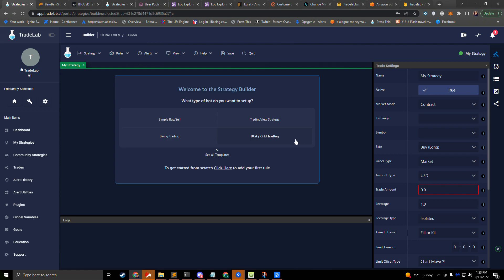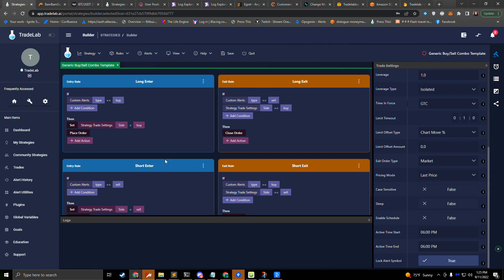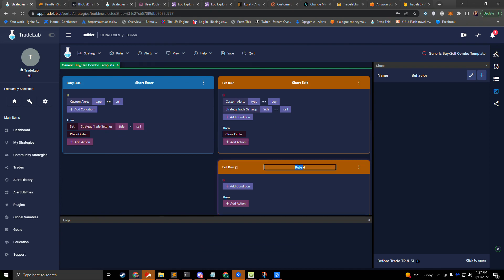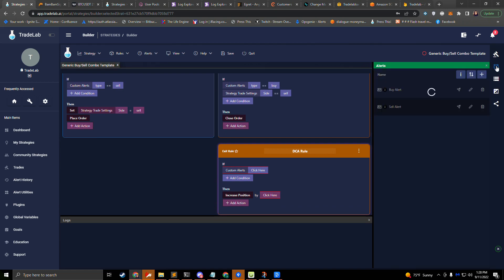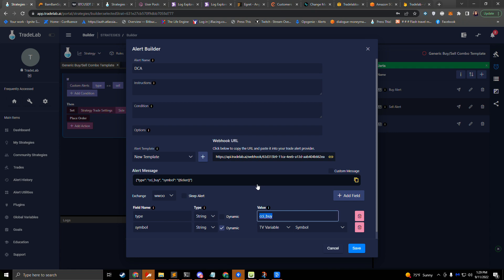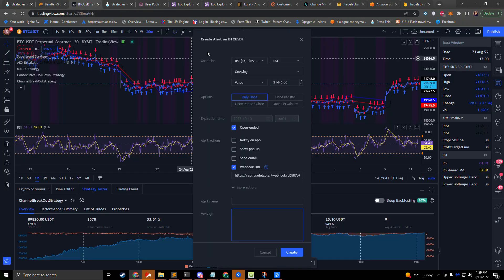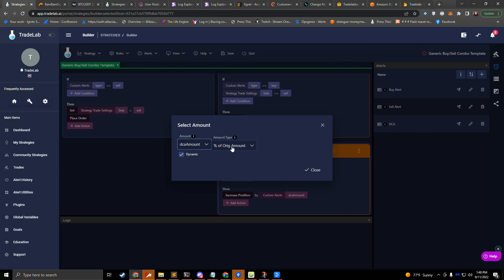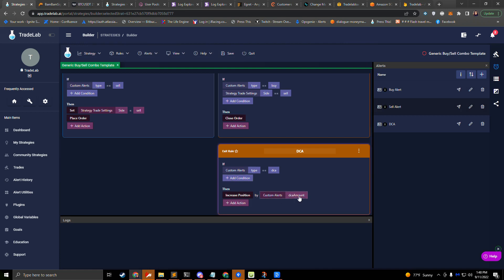Building a FREE DCA Trading Bot using TradingView Alerts - TradeLab.ai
In this video we talk about how to setup a DCA using Alerts. This strategy uses a buy signal to open, a dca signal to increase the position, and then a sell signal to close. This video explains how to setup a template like this from scratch however you can check out our DCA By Alerts Template Setup video to get started quickly.